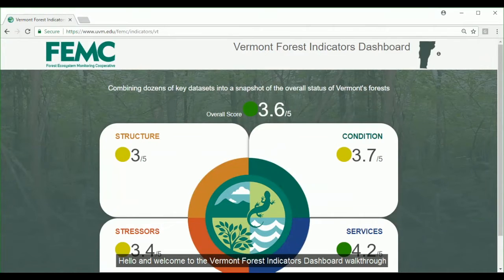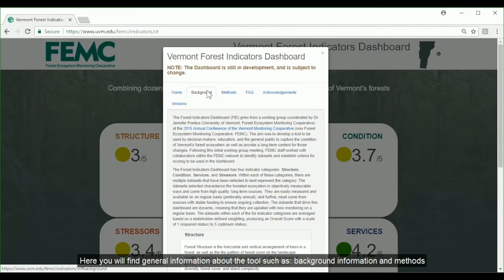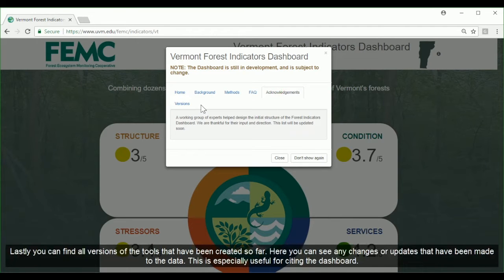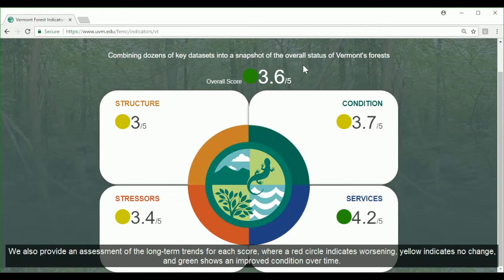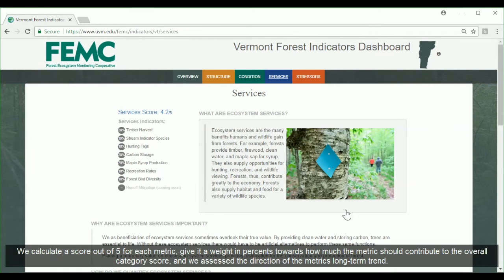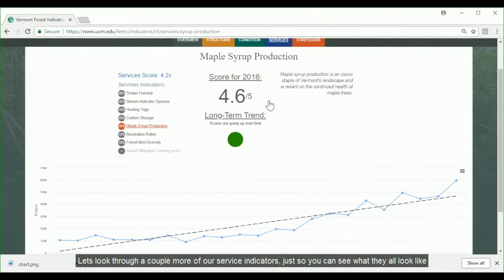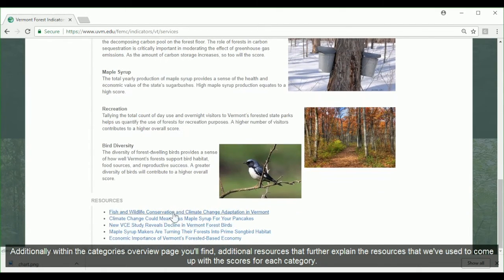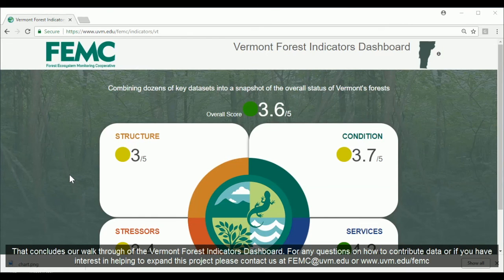Forest Indicators Dashboard Walkthrough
This video shows viewers the basic functionality of the Vermont Forest Indicators Dashboard webtool created by the Forest Ecosystem Monitoring Cooperative in 2017.